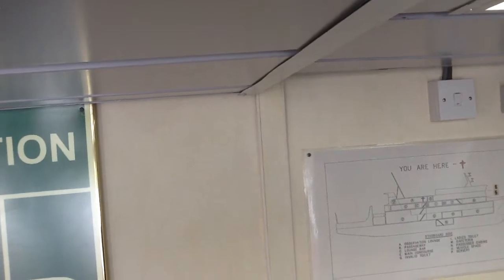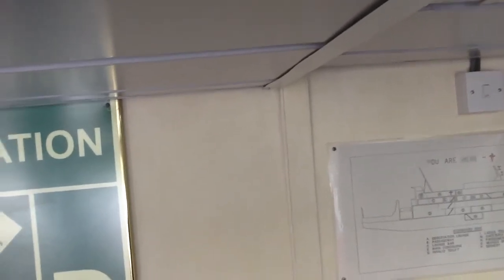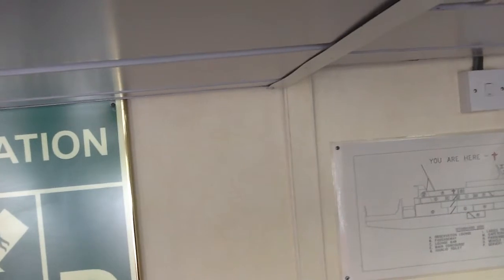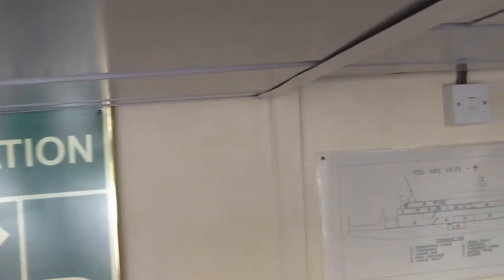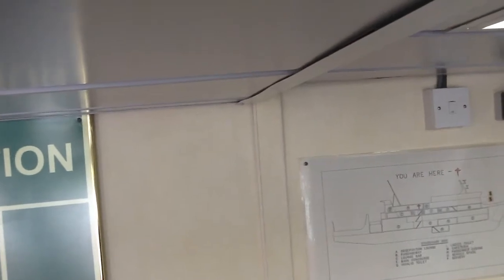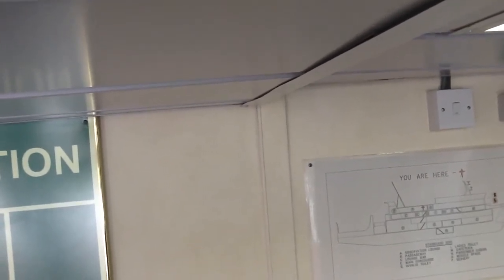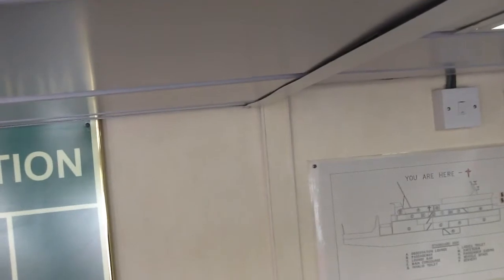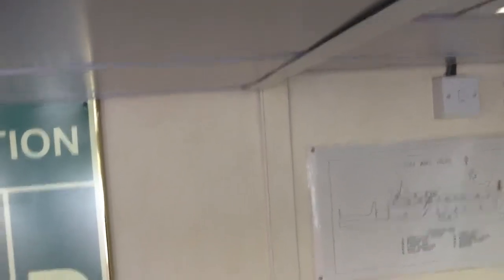Caledonian MacBrayne MV Lord of the isles announcements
Safety announcements, Calmac ferries limited